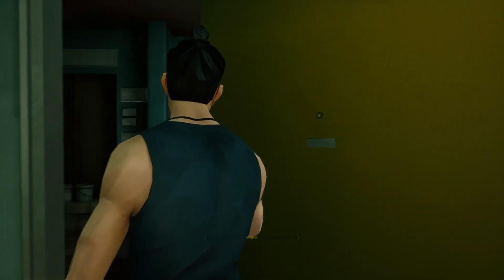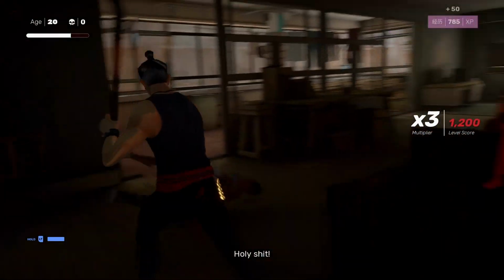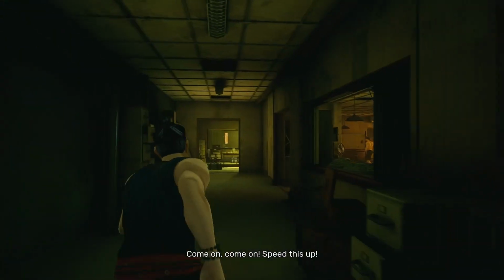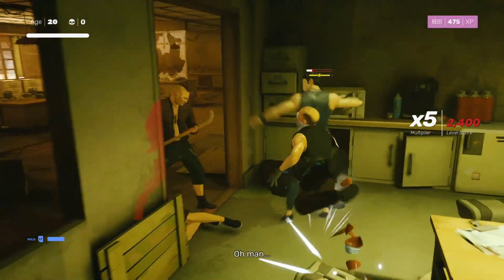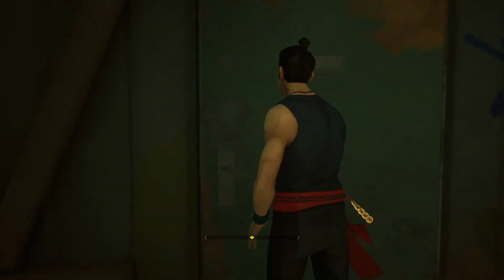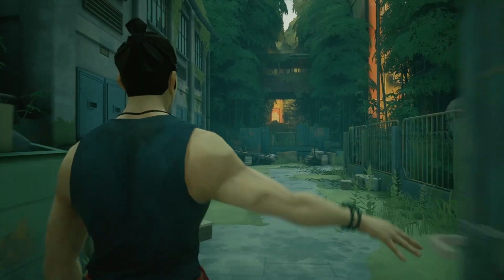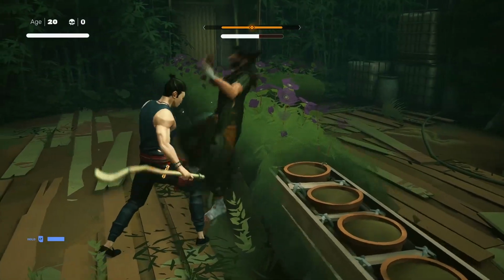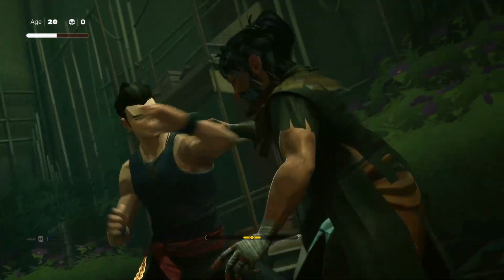Deathless The Squat (No Shortcut) | Sifu Let's Play E09